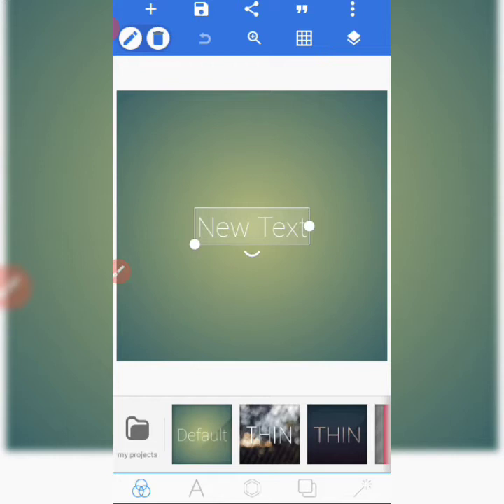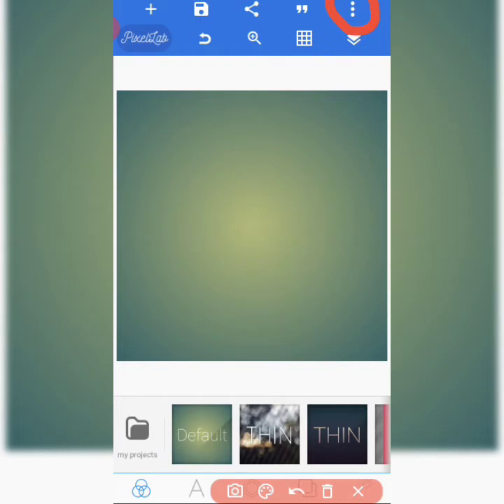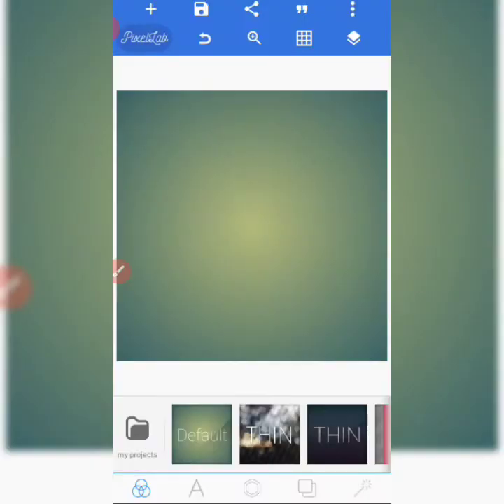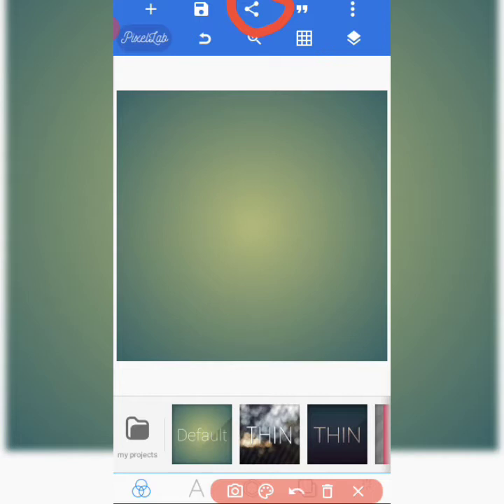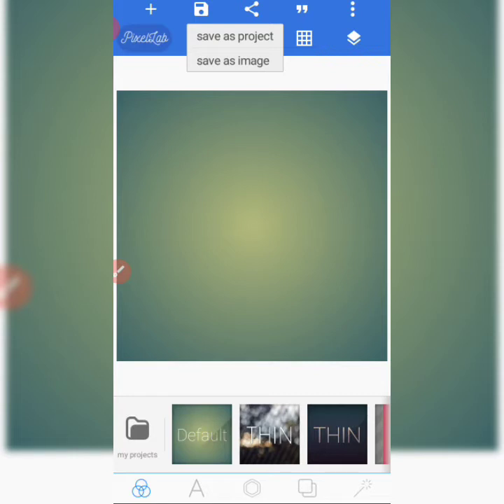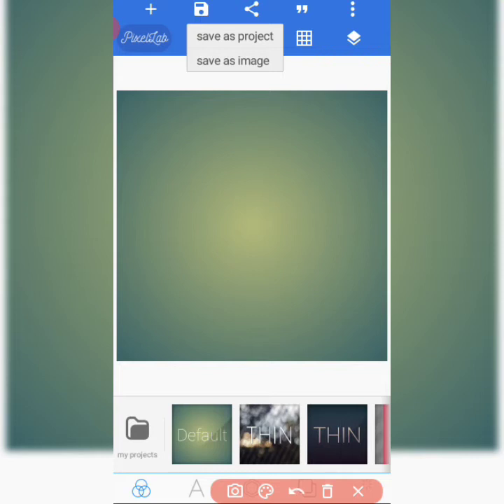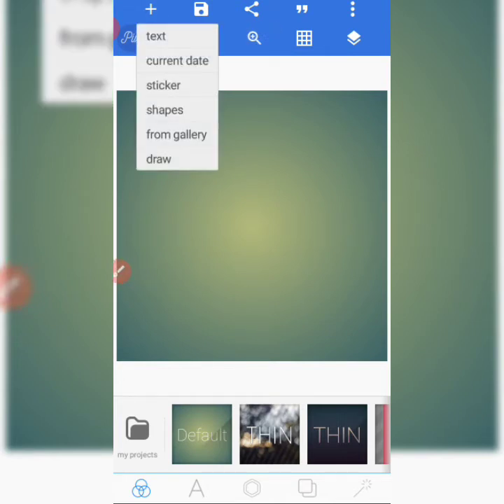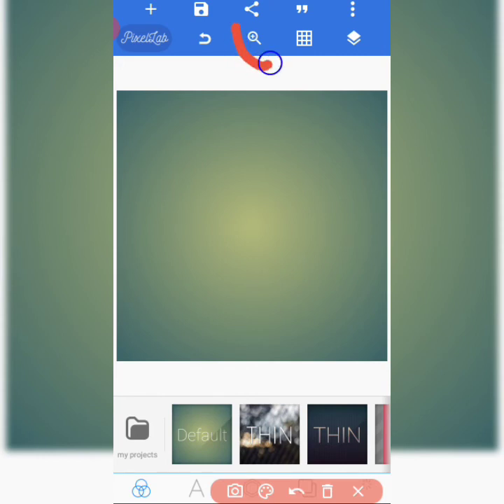HOW TO USE THE PIXELLAB USER INTERFACE (Part 1)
This video will instruct you on how to use the various icons in PixelLab.

This video explains how to design a simple logo with your smartphone.